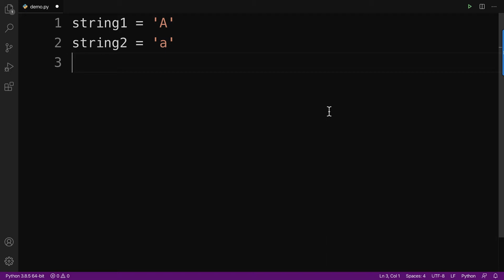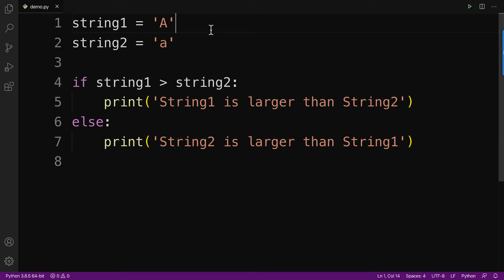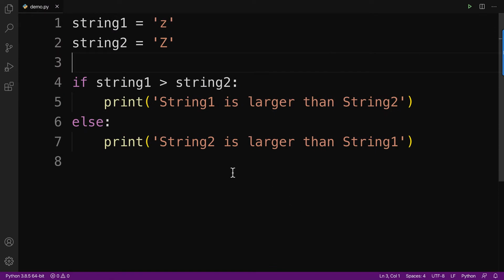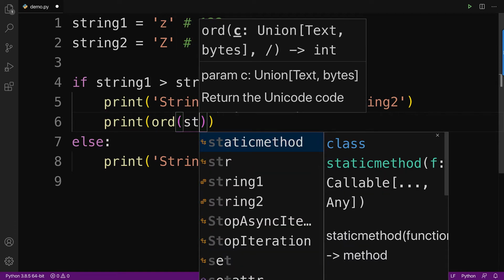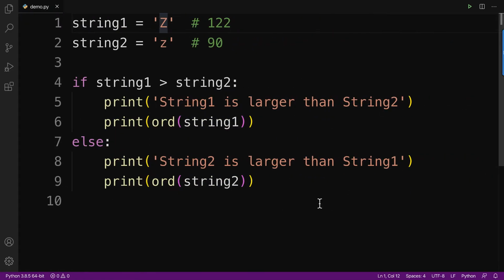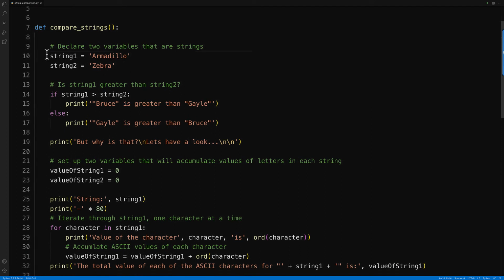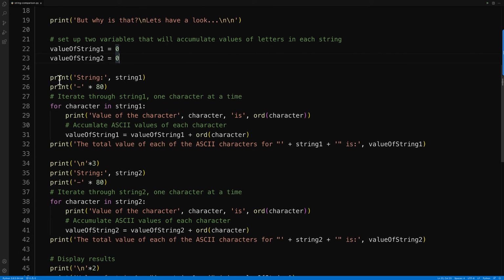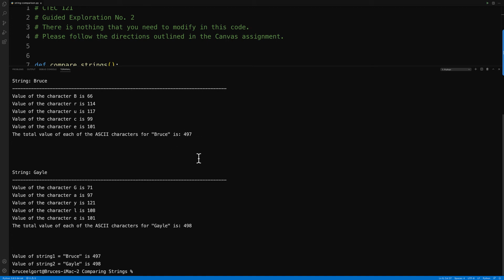Comparing Strings in Python